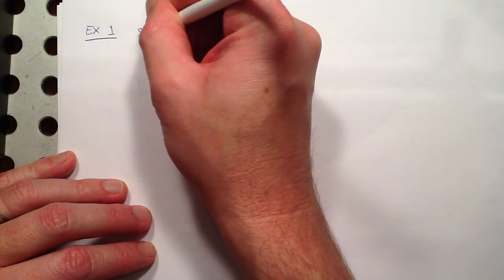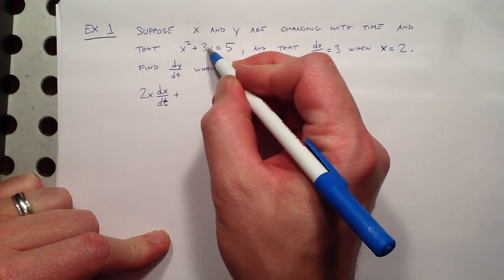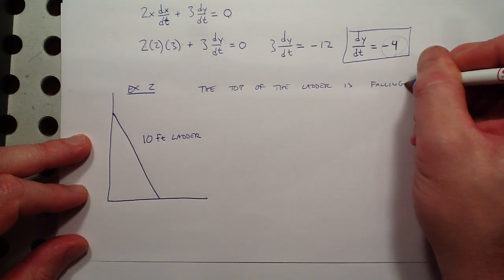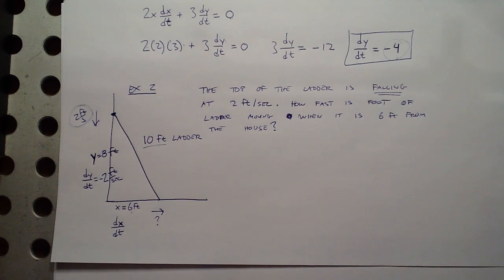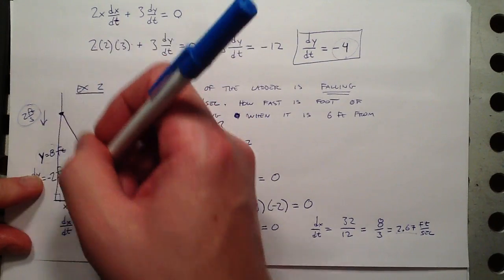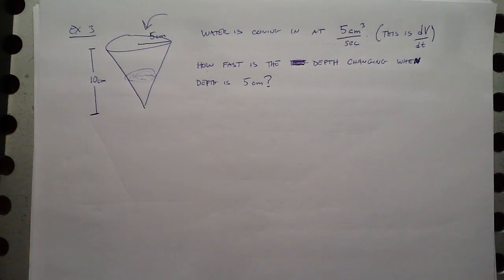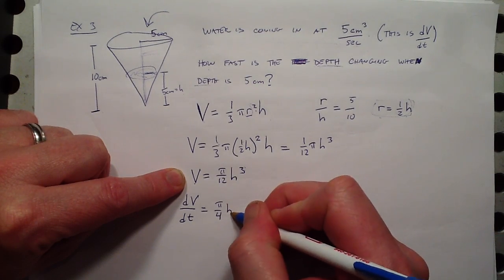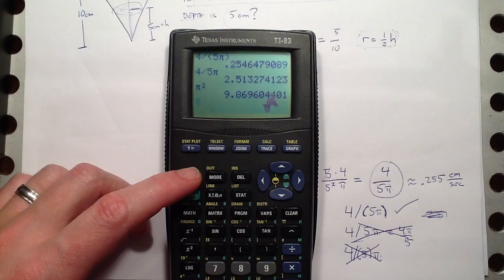3.7 Related Rates Examples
Examples of Related Rates Problems